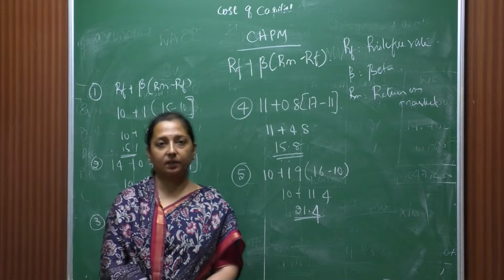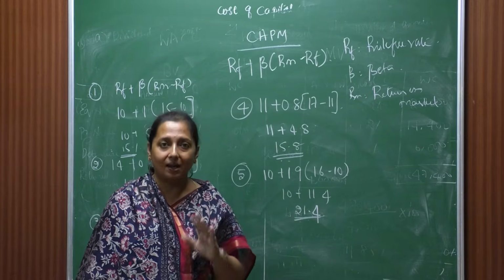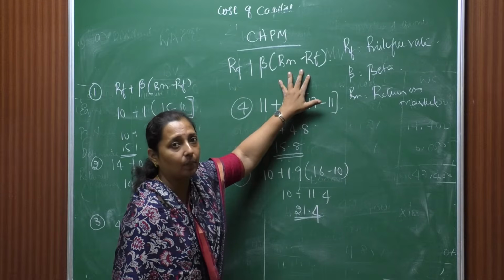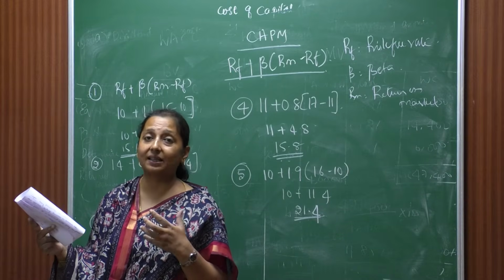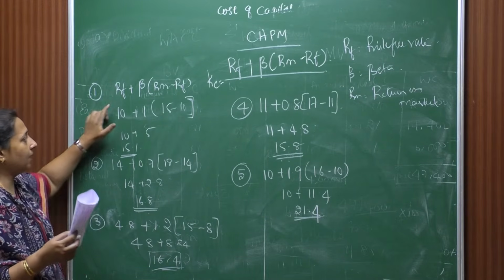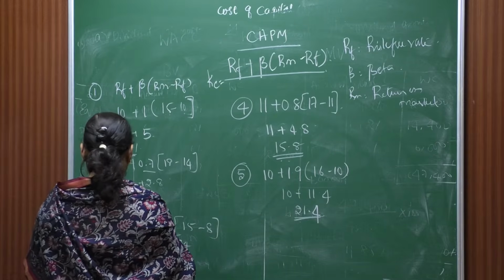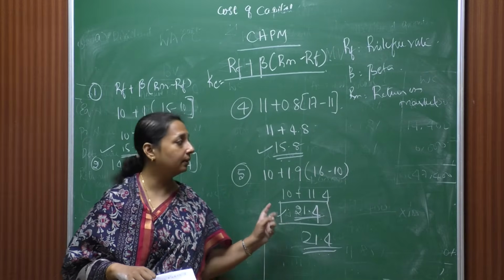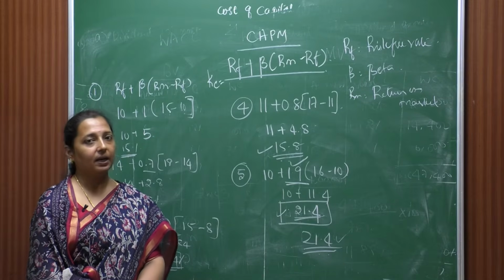Module -03 | Lecture -12